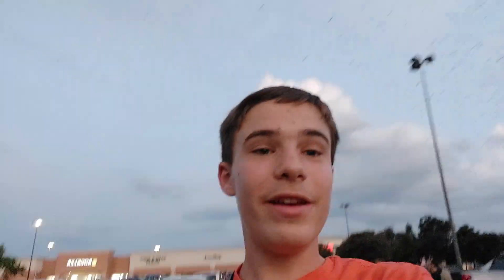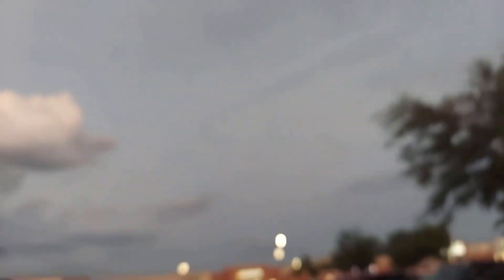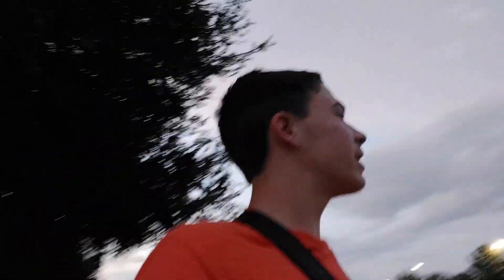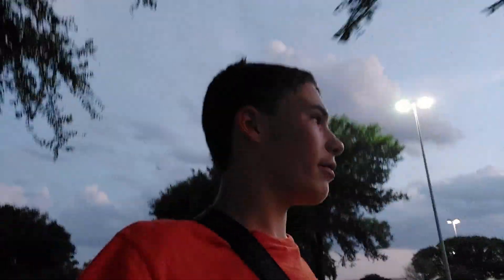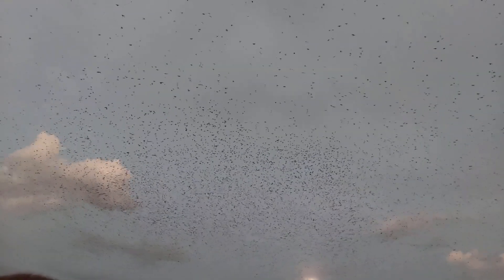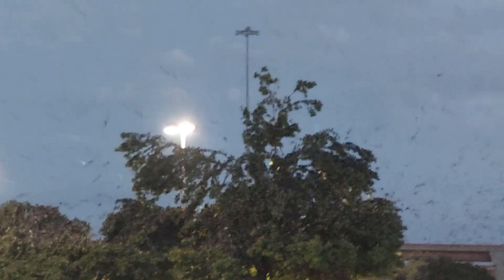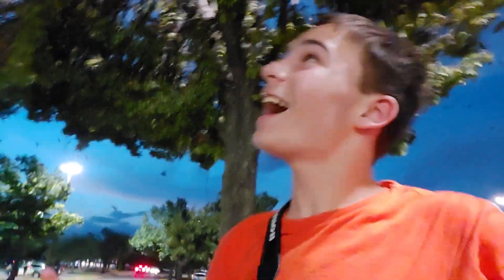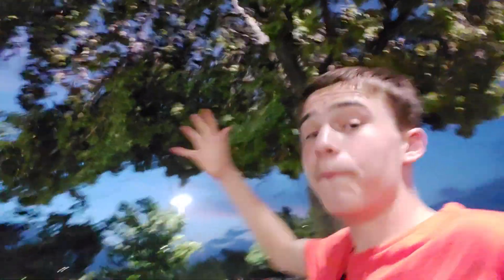Massive flock of birds!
Wolf watches a massive flock of purple martins preform acrobatics in the air!